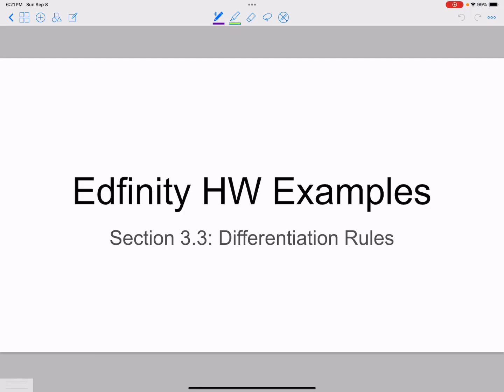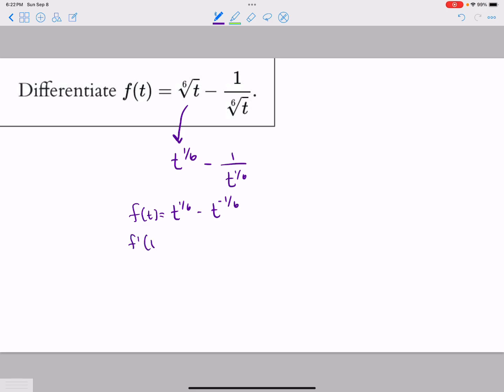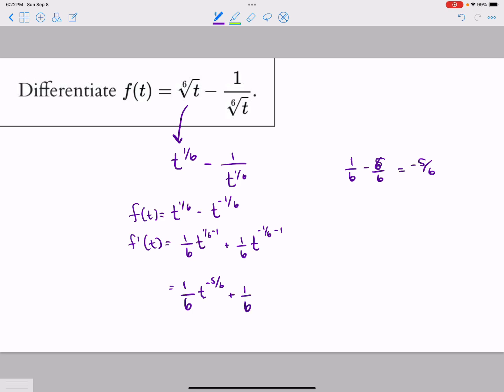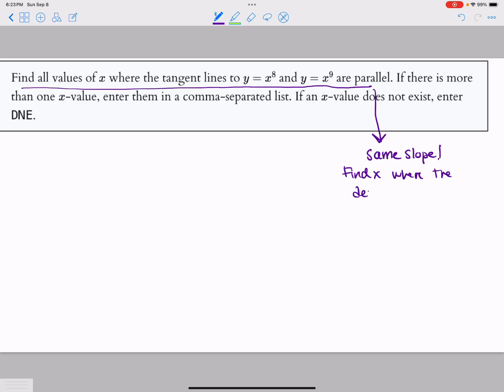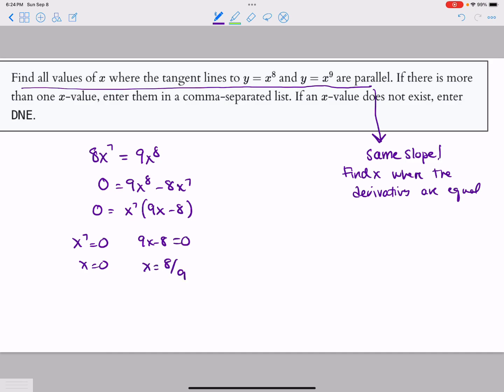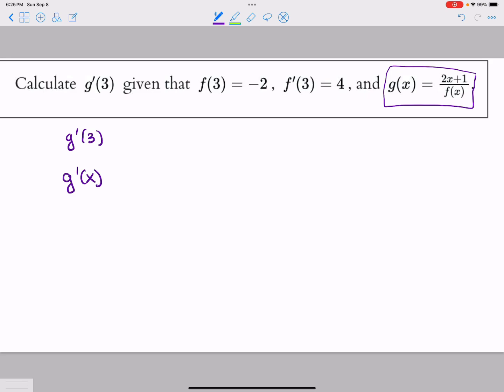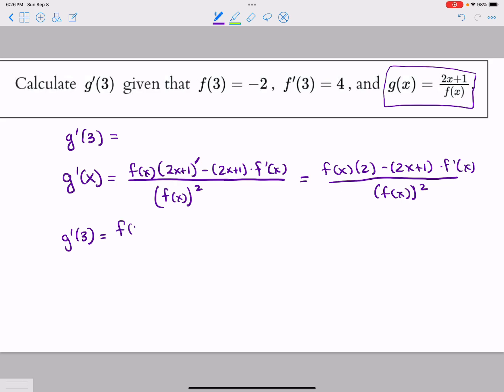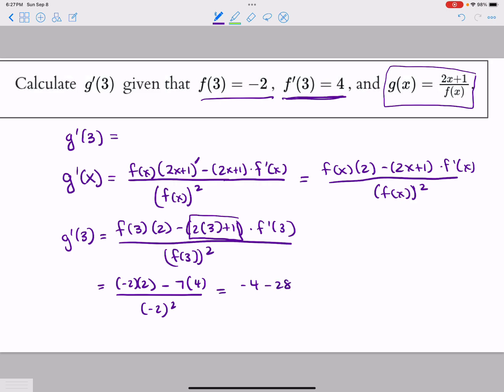Edfinity HW Examples 3.3